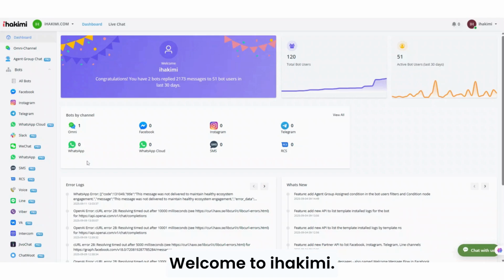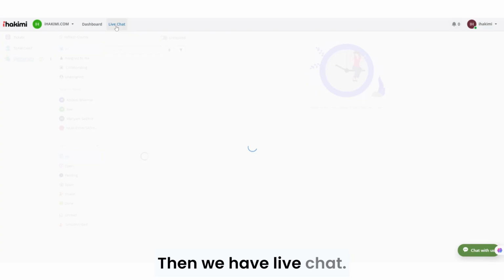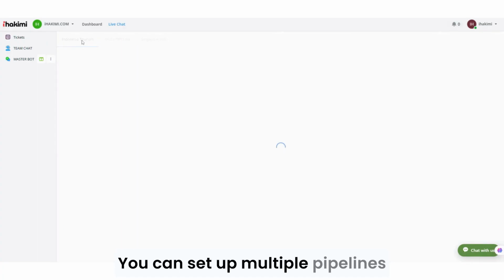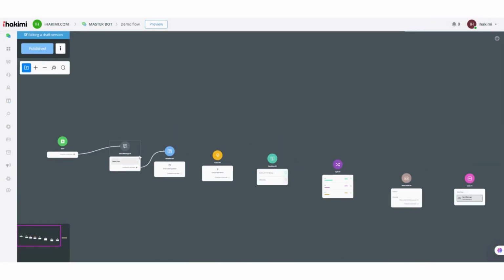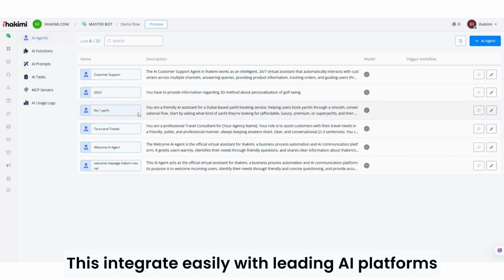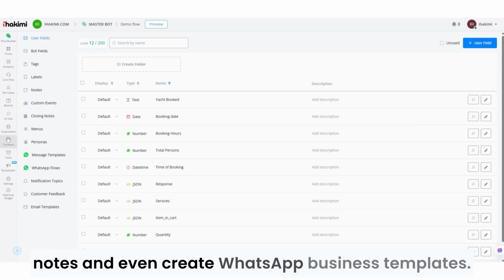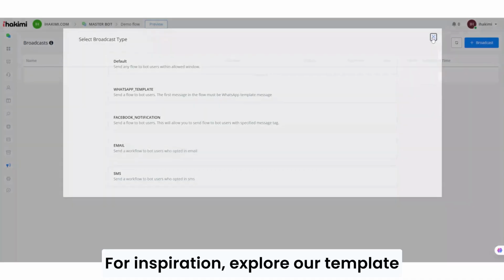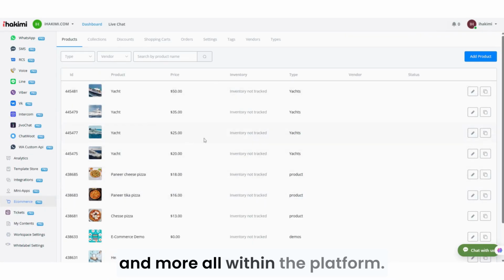ihakimi demo video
Welcome to ihakimi – Your All-in-One Business Command Center!

In this video, we’ll give you a complete walkthrough of the ihakimi dashboard and its powerful features that simplify and scale your business communication.

✅ Dashboard – Track total bot users, active users, and connected channels at a glance.
✅ Omni Channel – Connect WhatsApp, Facebook, Instagram, Telegram, WeChat, and more in one place.
✅ Live Chat & Team Chat – Manage customer conversations across channels, filter by platform, and collaborate internally with your team.
✅ Pipelines & Boards – Customize workflows with multiple stages to match your business needs.
✅ Tickets – Create, assign, and track support tickets efficiently.
✅ Drag & Drop Bot Builder – Build smart automated conversations with master bots and sub-bots.
✅ Analytics – Get detailed insights into bot and conversation performance.
✅ AI Hub – Create AI agents, prompts, functions, and tasks integrated with OpenAI, Gemini, DeepSeek, and more.
✅ Keywords & Sequences – Automate replies, trigger workflows, and set up multi-channel drip campaigns.
✅ Content Manager – Handle tags, labels, WhatsApp templates, and more.
✅ Tools – Schedule messages, enable multiple languages, and customize communication.
✅ Broadcasting – Send WhatsApp templates, Facebook notifications, SMS, and emails with ease.
✅ Template Store – Access ready-made templates to launch faster.
✅ Integrations – Connect with Shopify, WooCommerce, Stripe, Razorpay, Dialpad, Zoho, and leading AI tools.
✅ E-commerce – Manage products, collections, carts, discounts, and vendors inside ihakimi.

With ihakimi, you don’t just manage conversations, you grow your business.
One platform. Infinite possibilities.